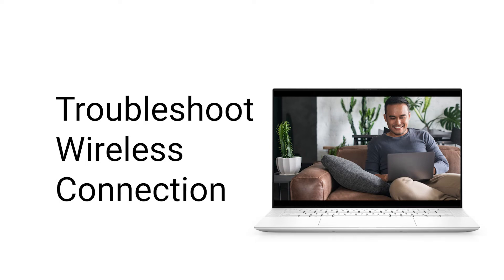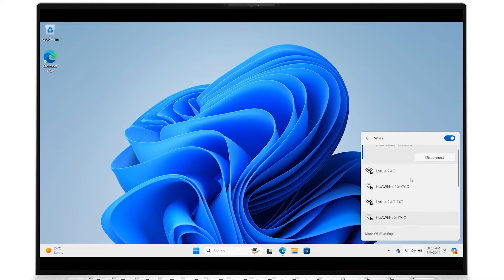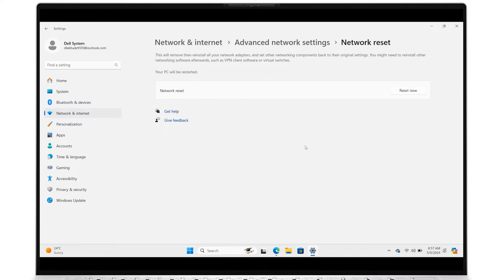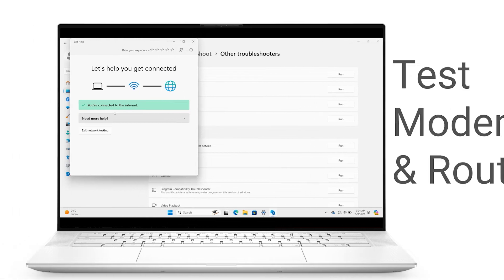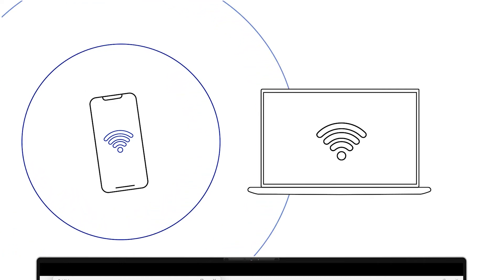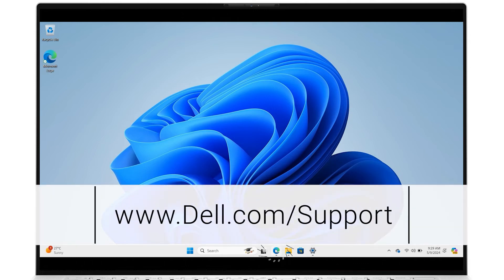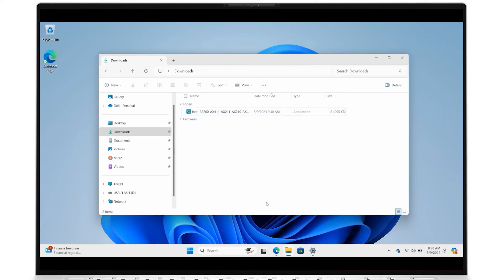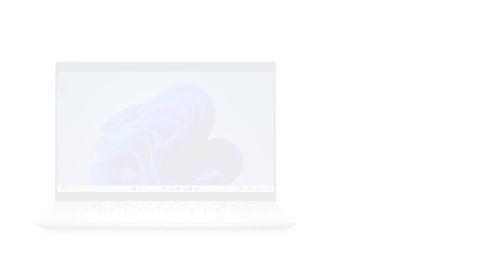How to Fix Wi-Fi Connection on Laptop Windows 11 (Official Dell Tech Support)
Certified Dell Tech Support Video. When you can’t connect to the internet, there are many reasons. In this video, How to Fix Wi-Fi Connection on Laptop Windows 11, we’ll step through proven solutions that resolve most common Wireless connection issues. For more information about wireless connections visit our Dell Support Library

00:00 Intro | Troubleshoot Wi-Fi Connection
00:08 Check Signal
00:36 Reset Network
01:07 Run Troubleshooter
01:32 Test Equipment
02:20 Update Driver